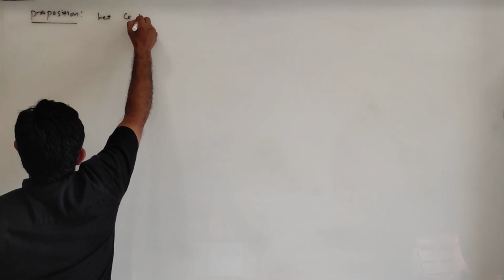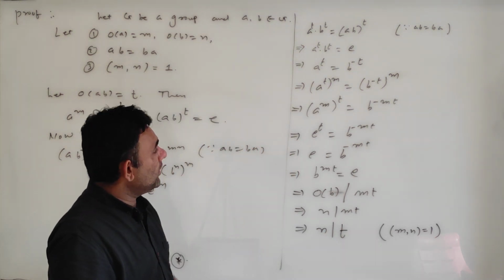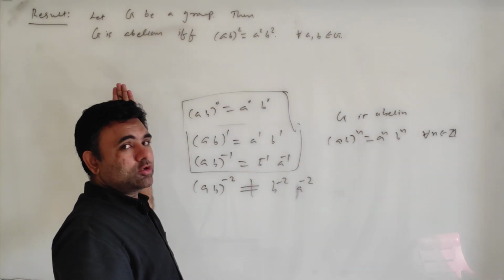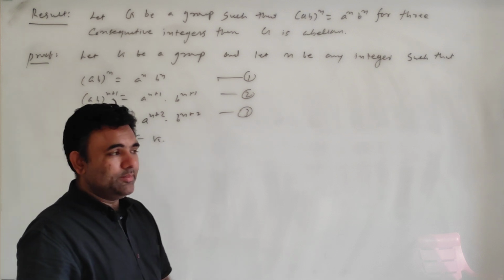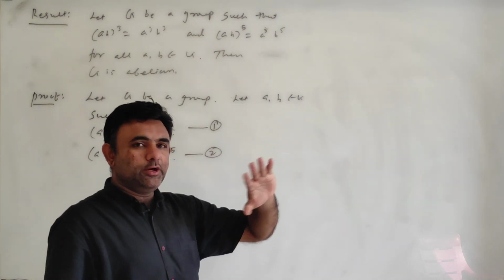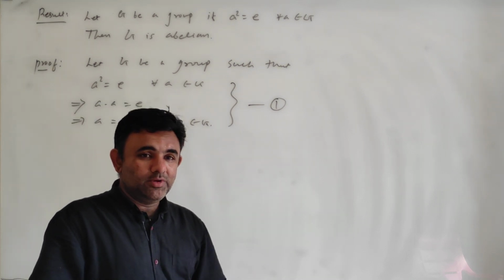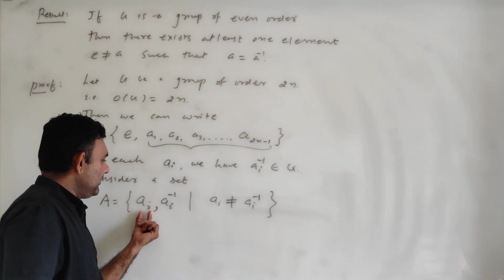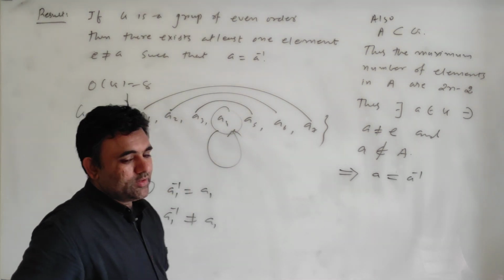LECTURE 13A Order of Element